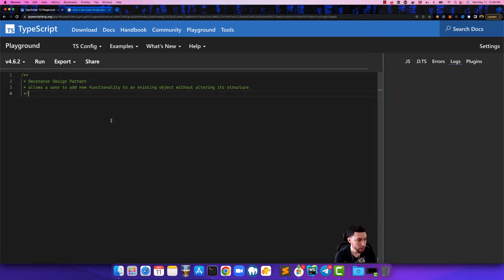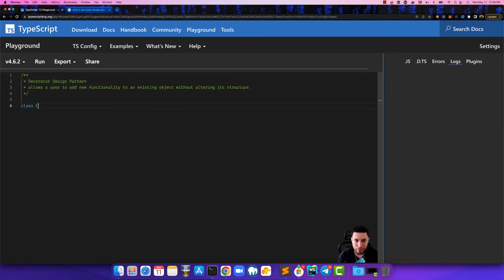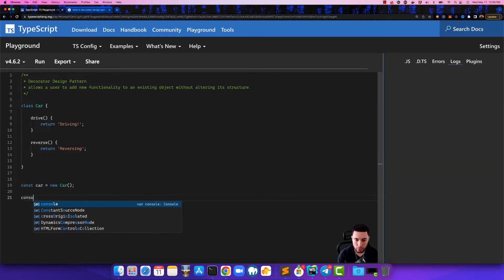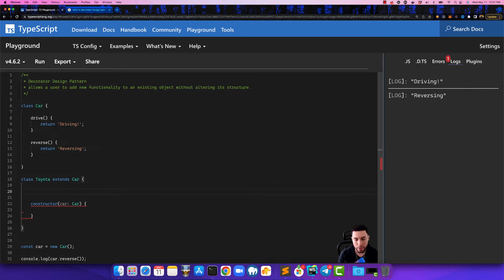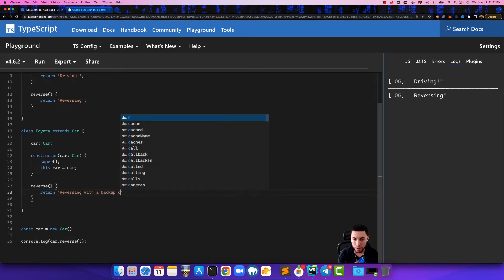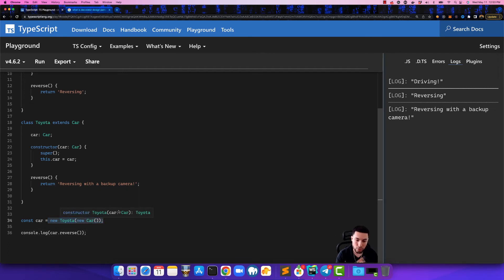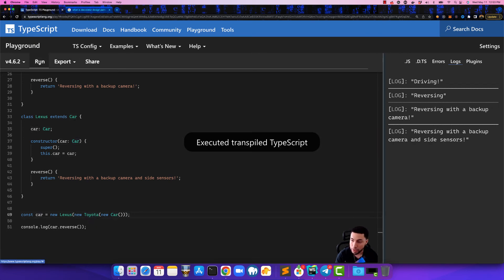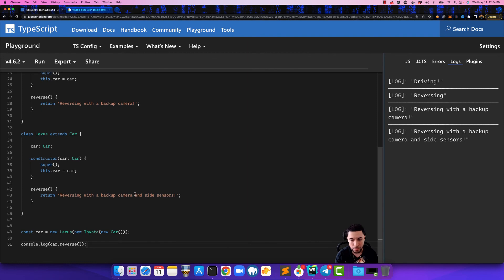Typescript Design Patterns: Decorator Design Pattern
In this video you will learn about the popular Decorator Design Pattern in Typescript. You will understand what it is and learn about how you can implement it within your code. The decorator design pattern is a very nice pattern for all developers to understand.